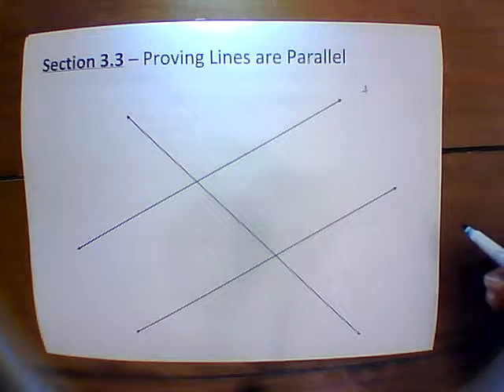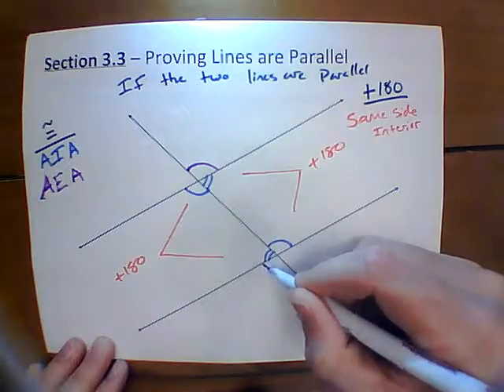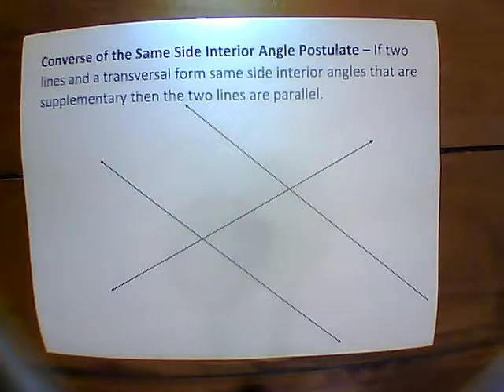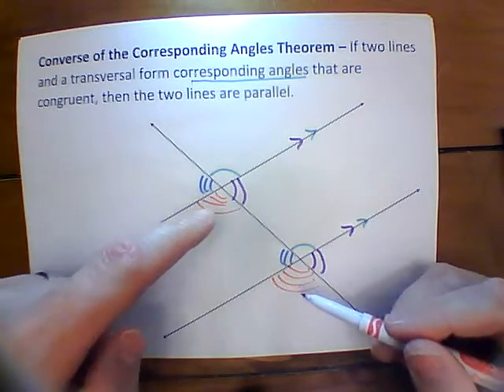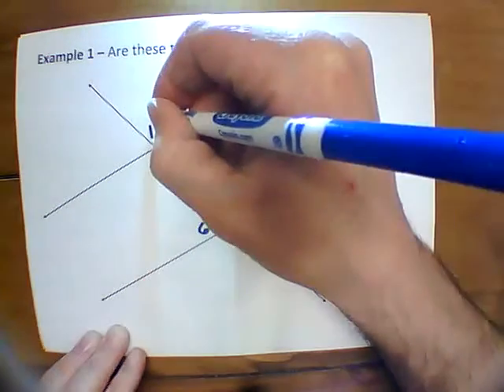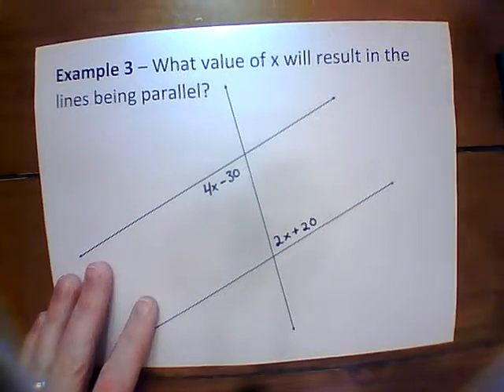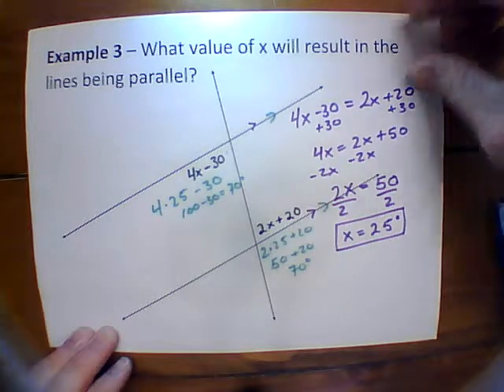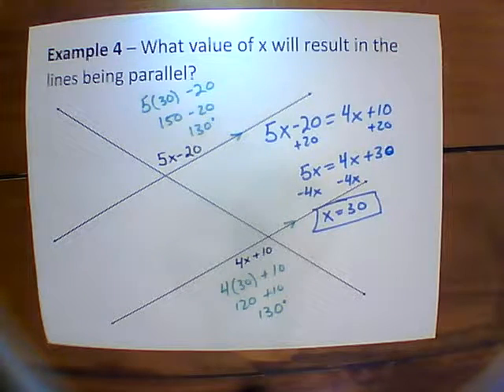WGU TOT 1 Proving Lines are Parallel (section 3.3)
This is a multimedia production that I created for Course number TOT 1 at WGU. It address how one can prove two lines cut by a transversal are in fact parallel.